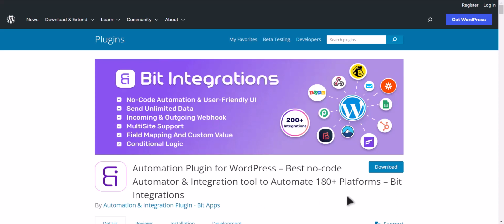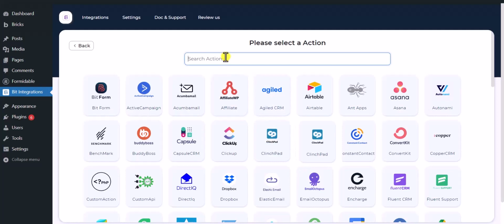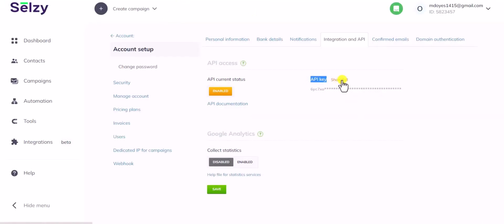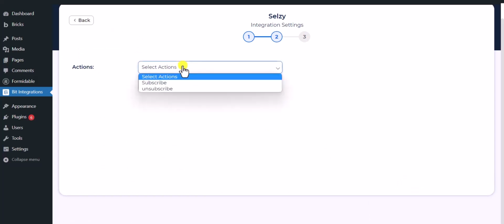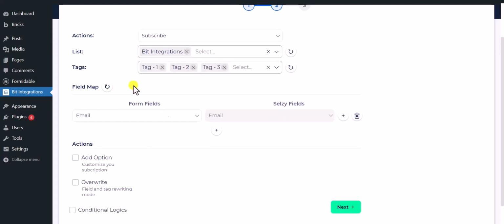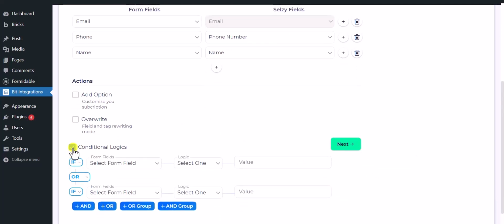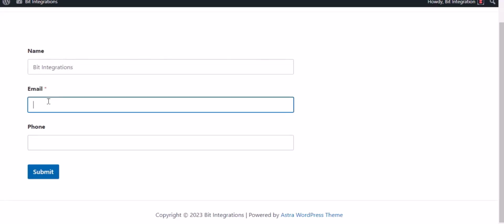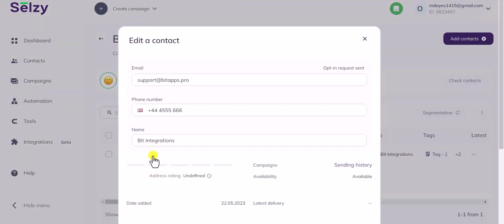(Free) Integrating WPForms with Selzy | Step-by-Step Tutorial | Bit Integrations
🔗 Take your email marketing to new heights with our latest tutorial! 🚀 Discover how to seamlessly integrate WPForms with Selzy, an innovative email marketing platform, using the Bit Integrations WordPress plugin.

In this step-by-step video, we'll guide you through the process of connecting WPForms with Selzy. With Bit Integrations, automating lead capture and email campaigns has never been easier!

Key Topics Covered:
✅ Learn how to integrate WPForms with Selzy using Bit Integrations WordPress plugin.
✅ Unlock the full potential of WPForms and Selzy to supercharge your email campaigns.

📌 Whether you're a business owner, marketer, or content creator, this integration is a game-changer. Join us now and revolutionize your email marketing with WPForms and Selzy!